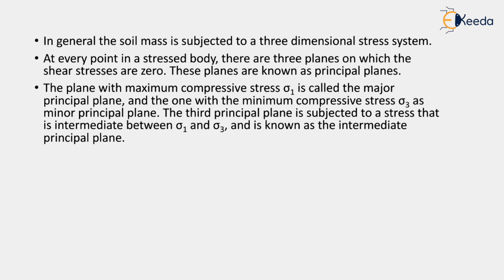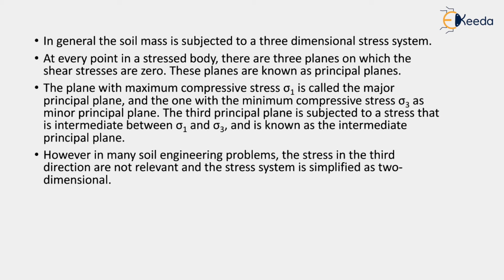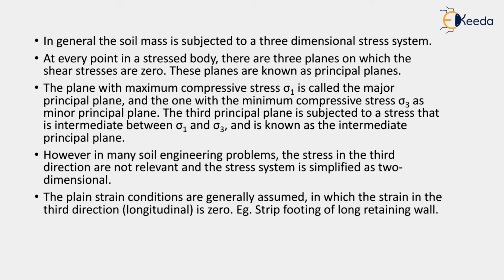Three Dimensional State of Stresses in Soil Mass - Shear Strength - Geotechnical Engineering 2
Video Name - Three Dimensional State of Stresses in Soil Mass

Chapter - Shear Strength

Faculty - Prof. Namrata More

Watch the video lecture on Three Dimensional State of Stresses in Soil Mass of Subject Geotechnical Engineering 2 by Professor Namrata More. Watch the Complete lecture on Engineering Academics with Ekeeda.

Happy Learning.